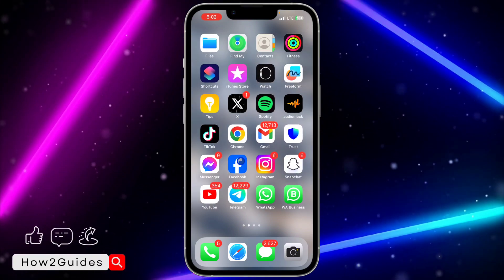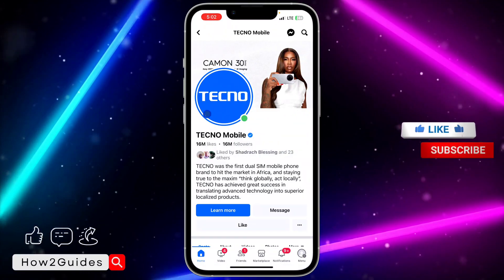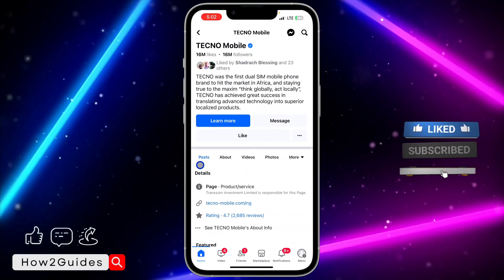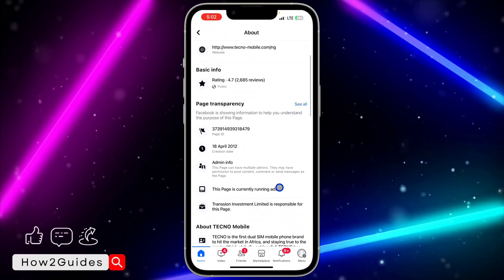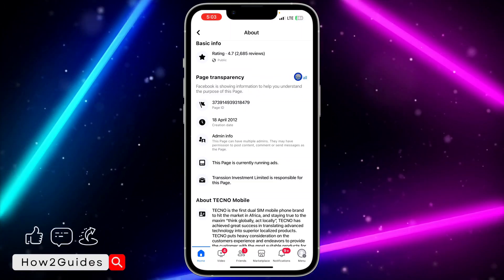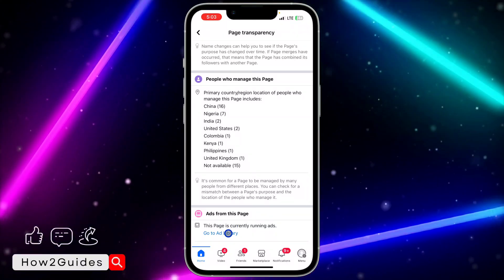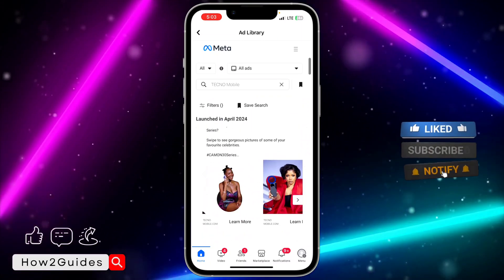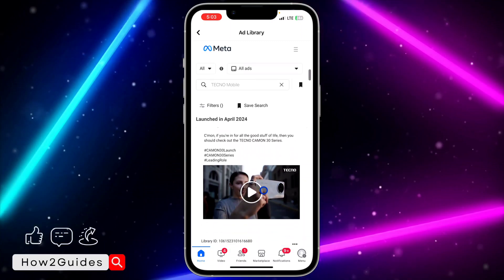How to Check Ads Running on Facebook Page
Discover how to effortlessly check for ads running on a Facebook page with our comprehensive guide! Whether you're analyzing competitors' advertising strategies or assessing sponsored content, this tutorial has you covered. Learn simple methods to identify active ad campaigns on Facebook pages and gain insights into their marketing efforts. Watch now and stay informed about advertising trends on Facebook!